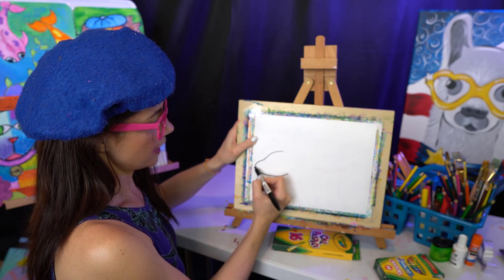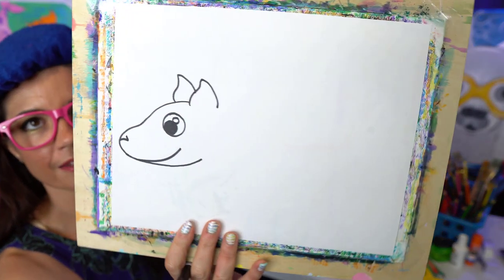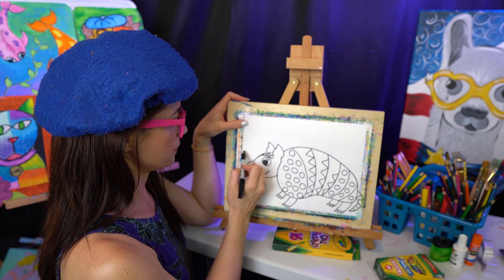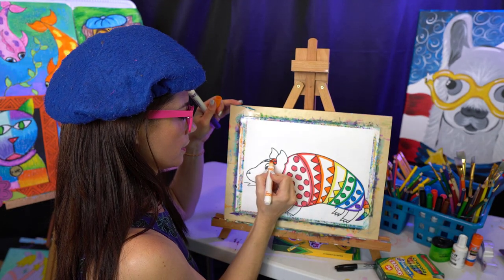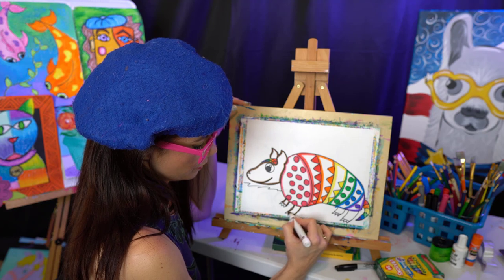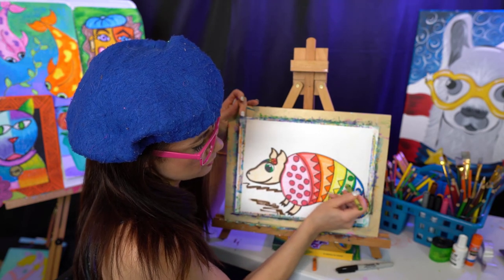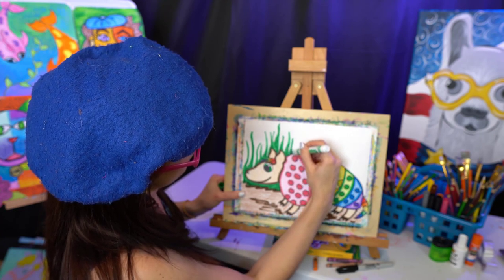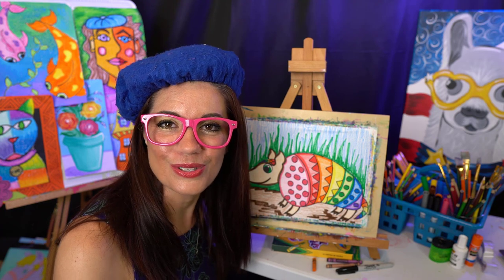Hey Why Not?! Let's Draw an Armadillo with Artsy Rose.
𝗥𝗲𝗮𝗱𝘆 𝘁𝗼 𝗱𝗼 𝘀𝗼𝗺𝗲 𝗔𝗥𝗧!!!

How 🧡 to 💛 Draw 💚an
💙Armadillo 💜with🧡Artsy Rose

Why not- they are actually pretty cute little critters. We can have fun and put an artsy twist on it by adding lines, shapes and colors! Use what you have and join along in this "I draw, you draw!"

𝗛𝗲𝗿𝗲 𝗶𝘀 𝘄𝗵𝗮𝘁 𝘆𝗼𝘂 𝗻𝗲𝗲𝗱:

1) Paper
2) Pencil AND Sharpie (optional)
3) Markers
4) Crayon
Use your imagination for the best results!
Remember, there is NO such thing as the "Right" way to do art. Uniqueness is what makes you your own special artist.
We would love to see your artwork!! Please share in the comments or tag Artsy Rose on Social Media. Thank you for your support!